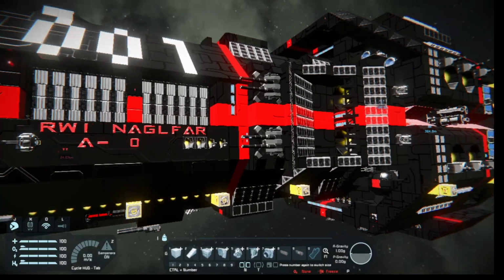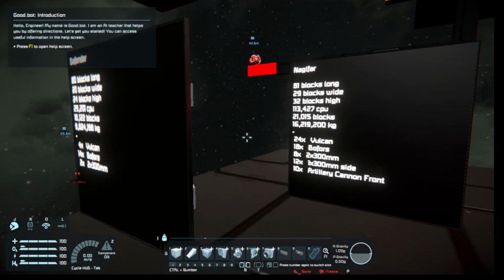RWI Fan Naglfar Heavy Assault Cruiser Build Ep16: Brig and CPU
I got it down.